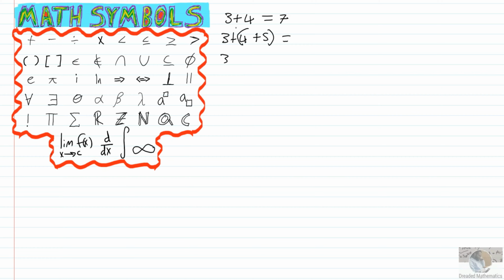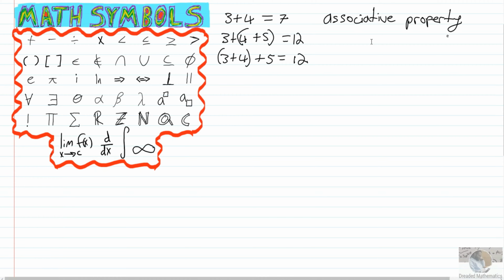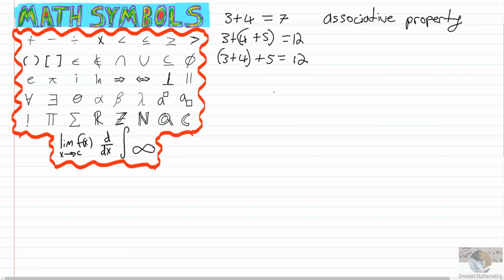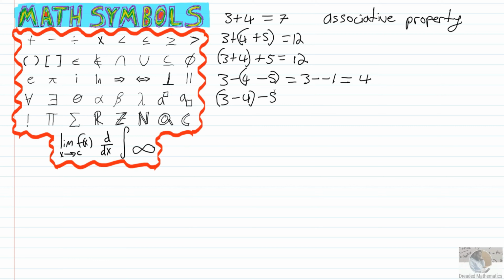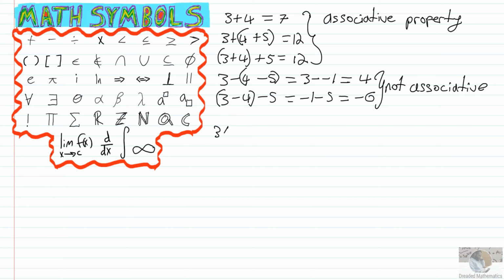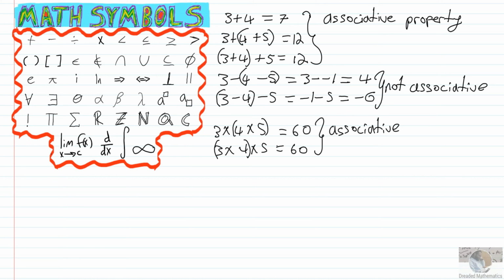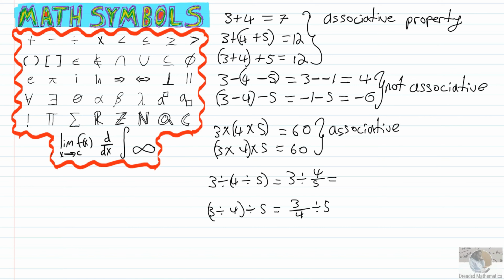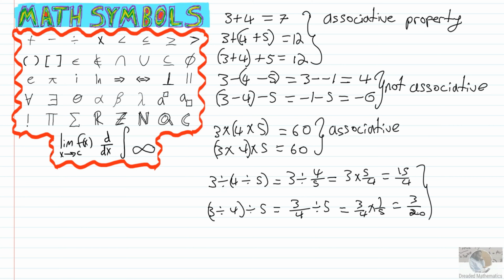Math Symbols: The Associative Property (of addition, and multiplication) Part 1